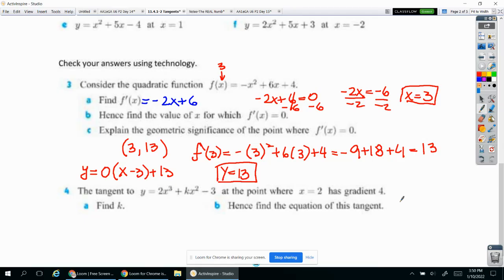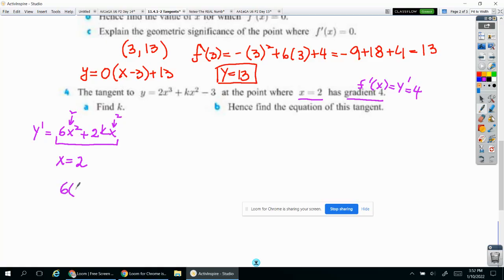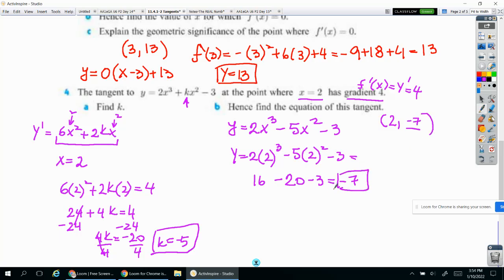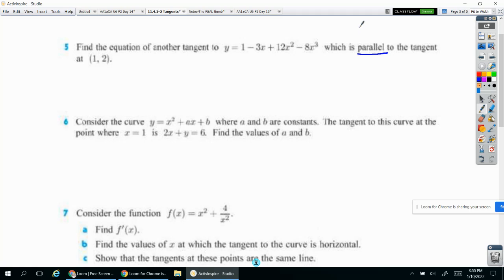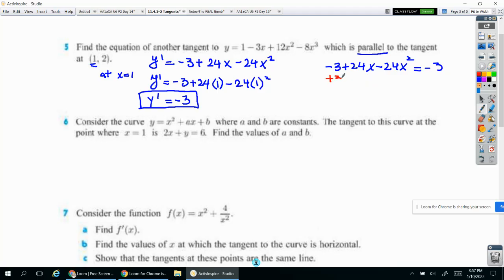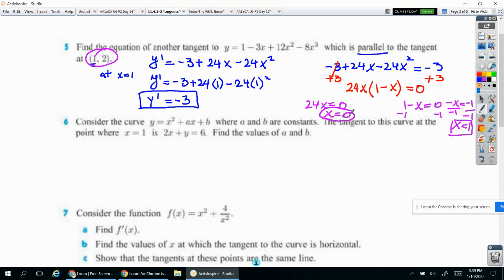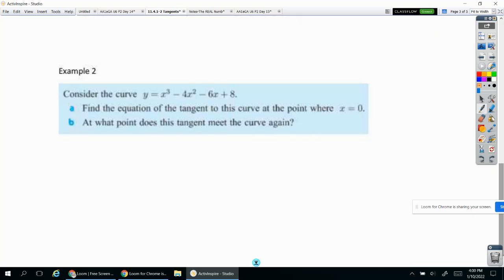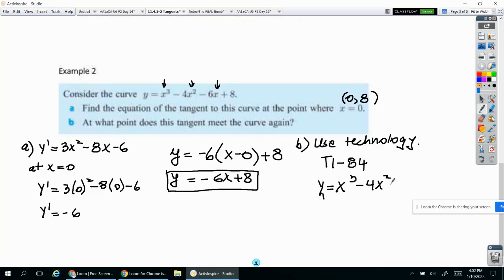Tangent Lines - Part 2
IB Math A&I Writing Equations of Tangent Lines - to see the video prior to this go